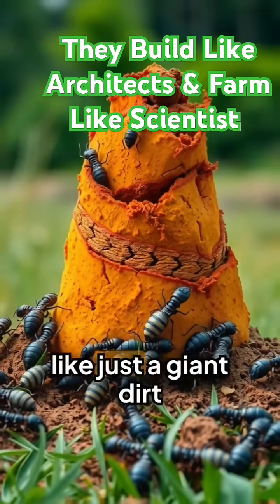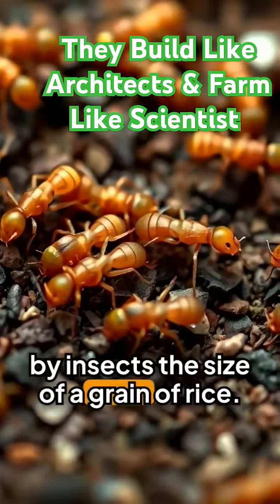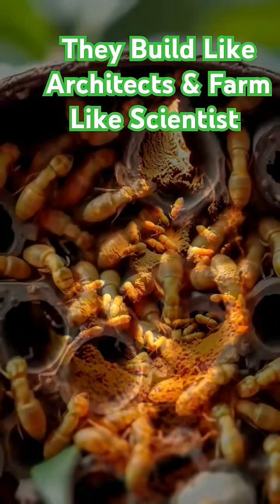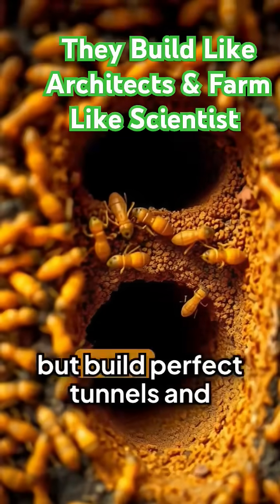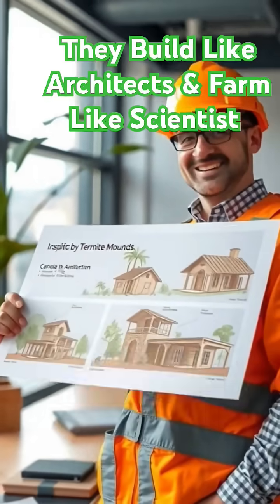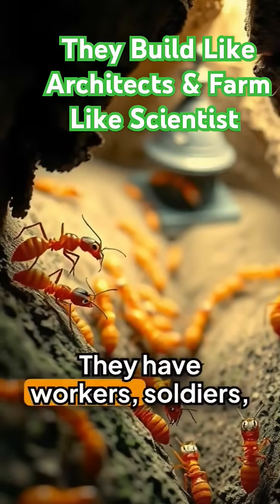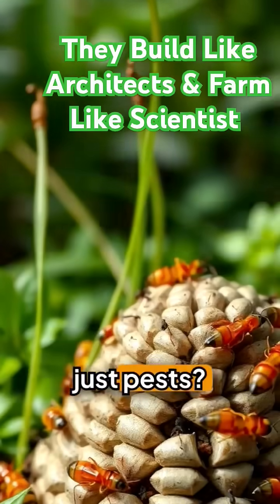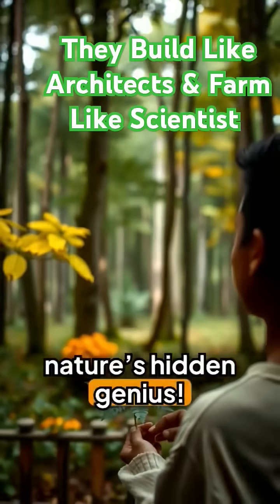The mind-blowing world of termite mounds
They may be tiny, but they build like architects, farm like scientists, and live in perfectly cooled mega-structures. Termites are nature’s underestimated geniuses! Follow @natureuncovered for more!